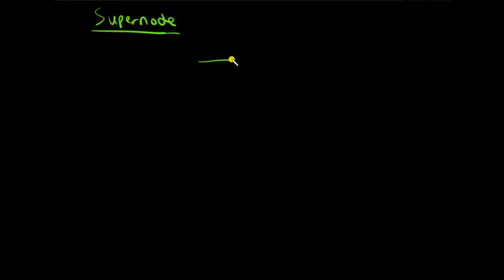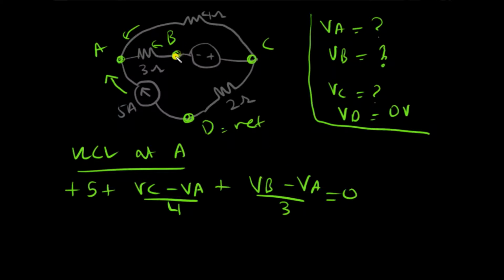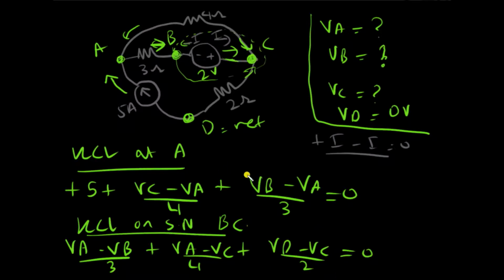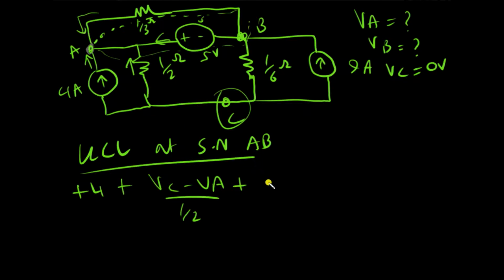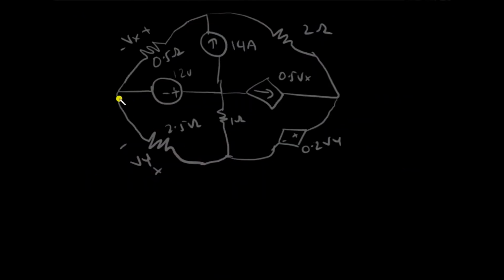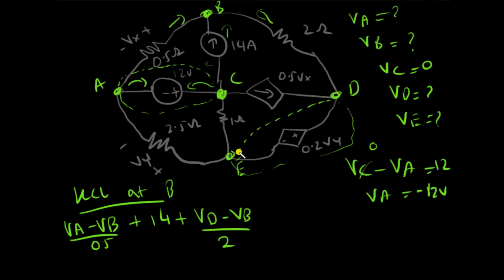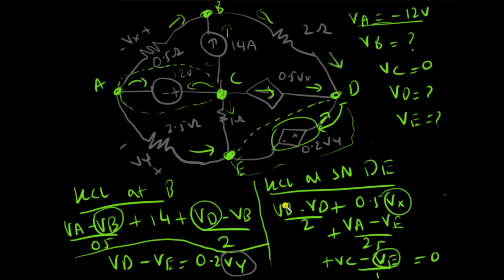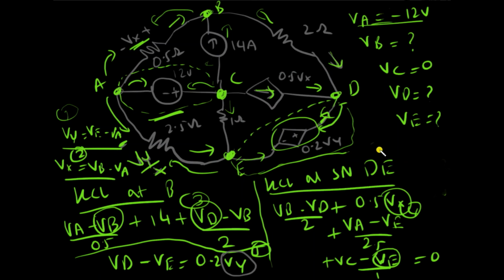Super Node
In this lecture, the ambiguity of a voltage source is discussed when we are using the nodal analysis.

*Notes*
Whenever there is a voltage source in a circuit and you want to apply the nodal analysis, form a super node between the two nodes that the voltage source is connected. Then write just one KCL for the super node.
Skip the KCL for the super node if it consists of the reference node.